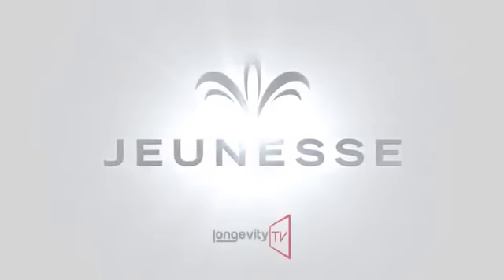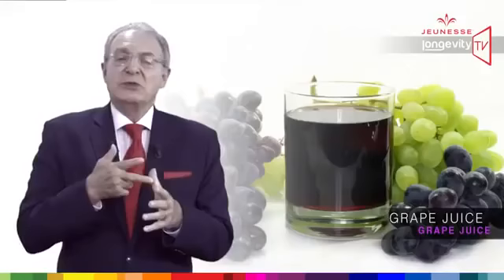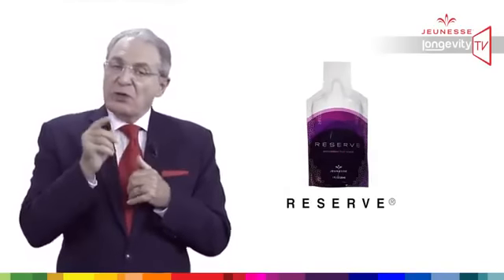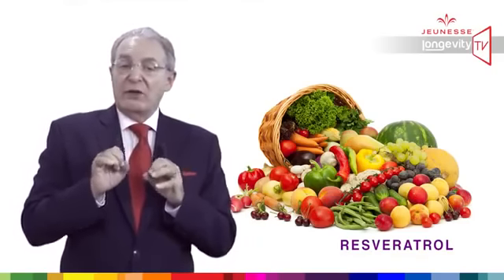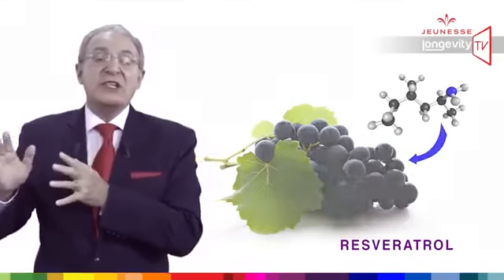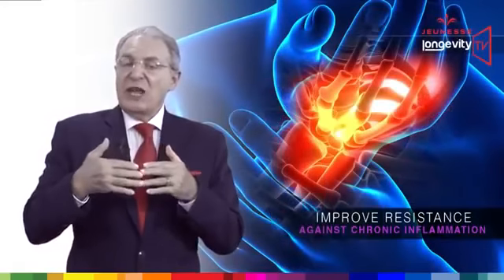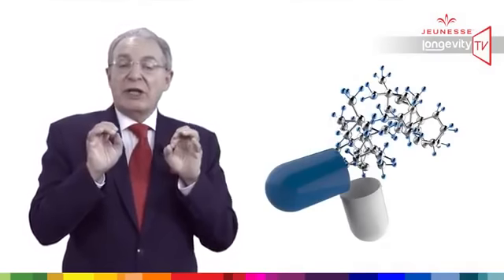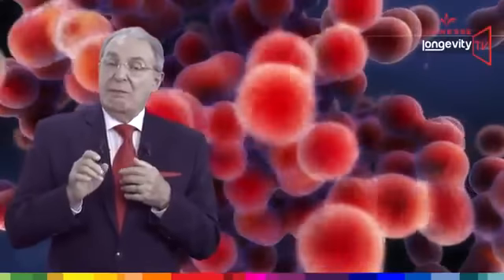Reserve রিসার্ভ স্টিম সেল এর প্রোডাক্ট